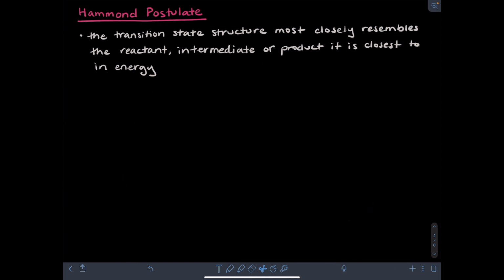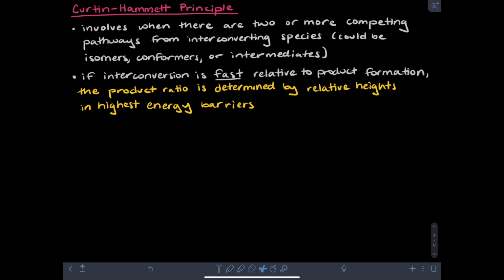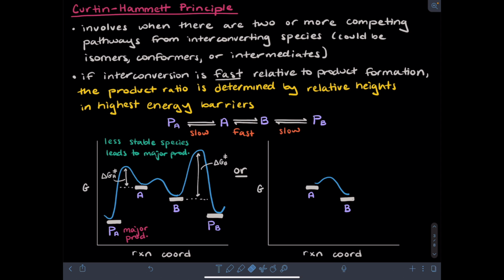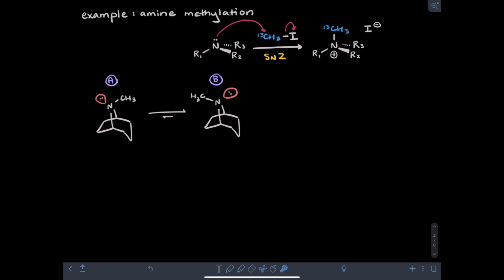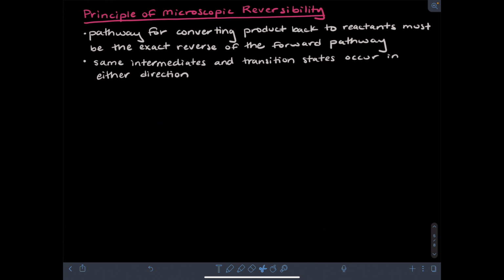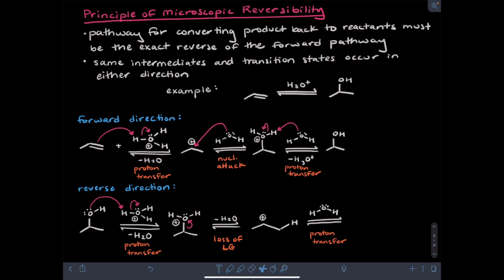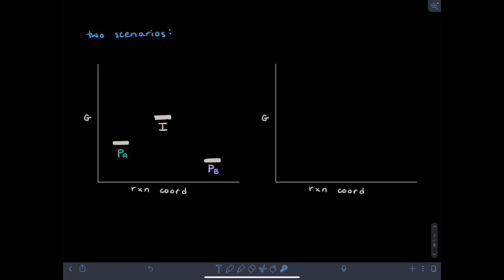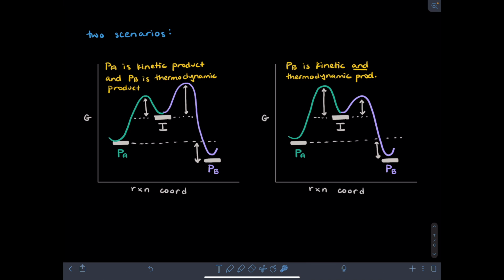Advanced Organic – Kinetics III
Principles Related to Kinetic Analysis

0:00 Hammond postulate
1:59 Curtin-Hammett principle
8:53 Principle of microscopic reversibility
11:52 Kinetic vs thermodynamic control